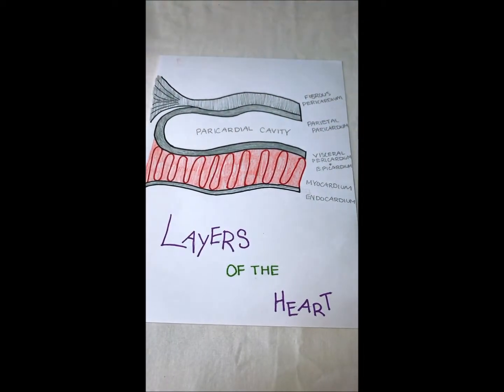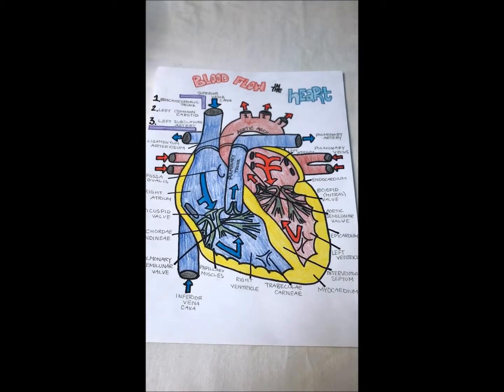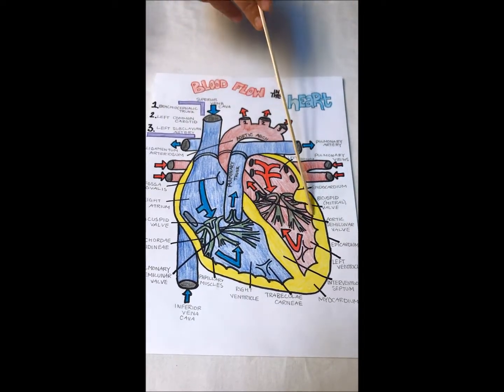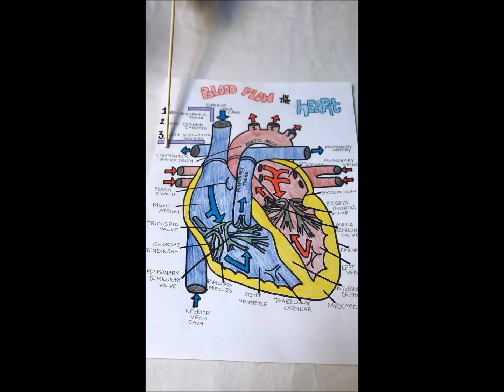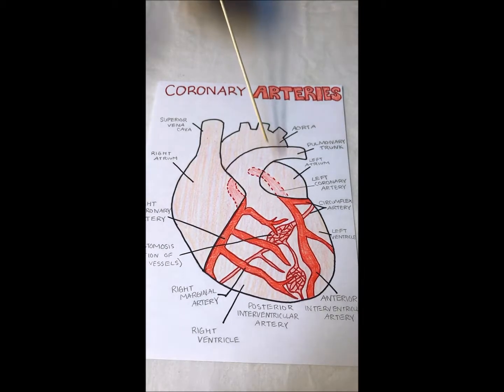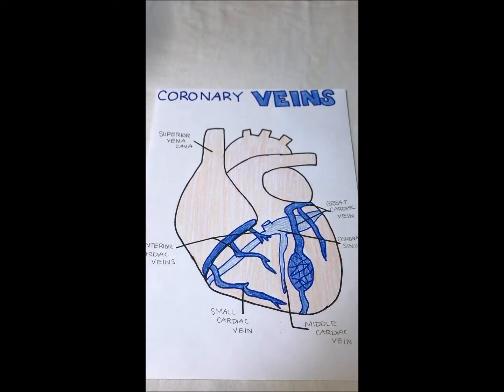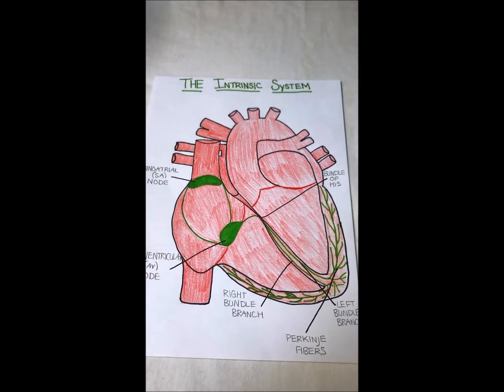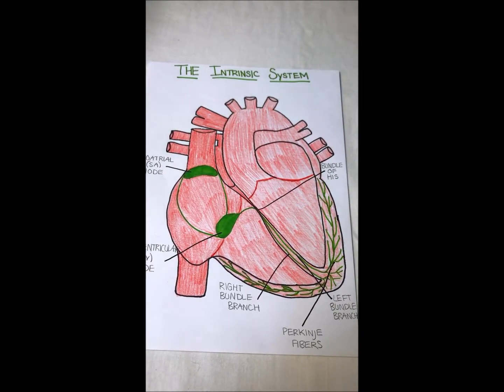Student Review of Chapter 18 The Heart